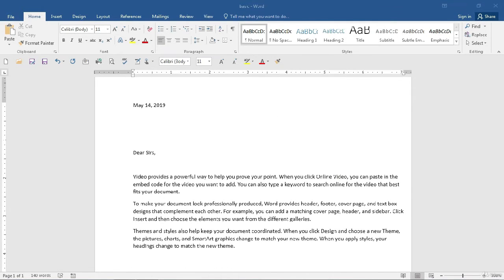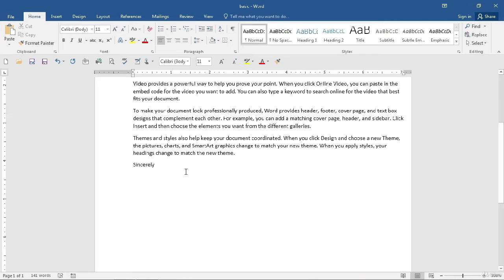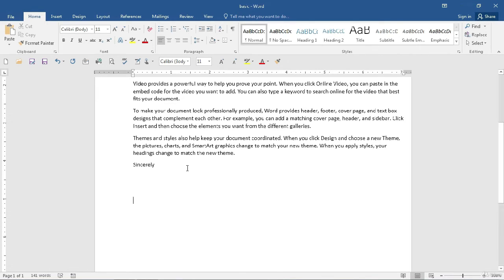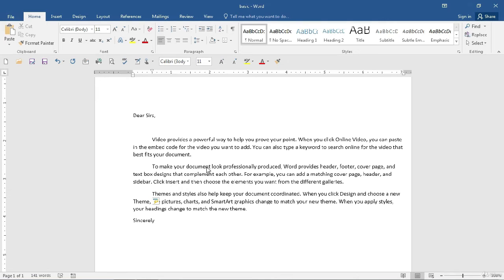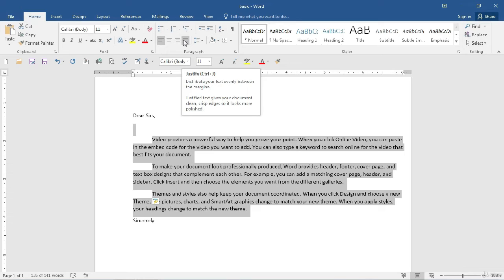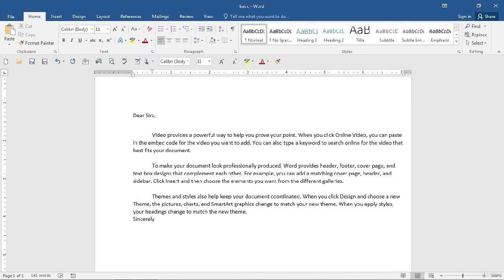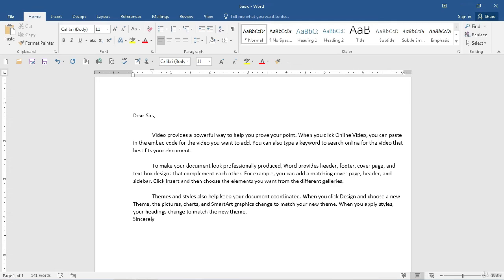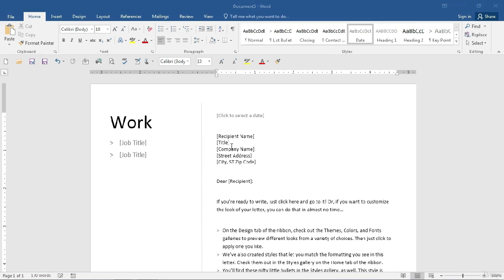Basic letter layout in microsoft word